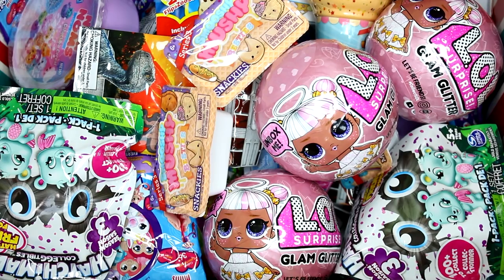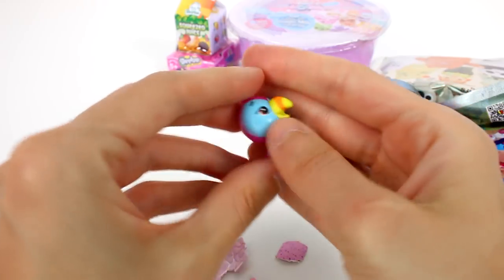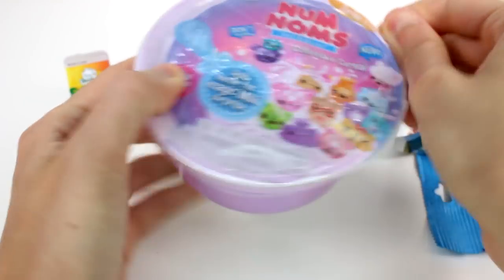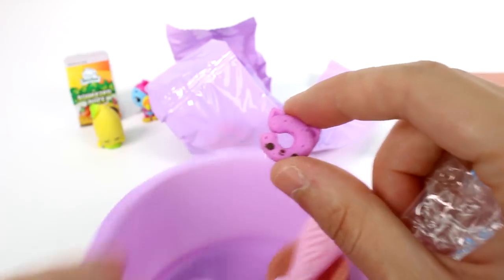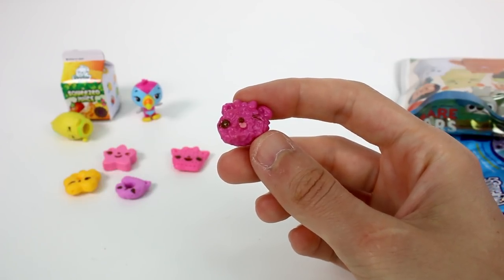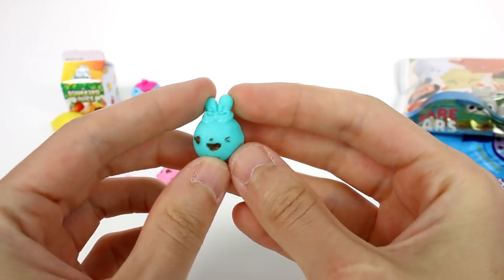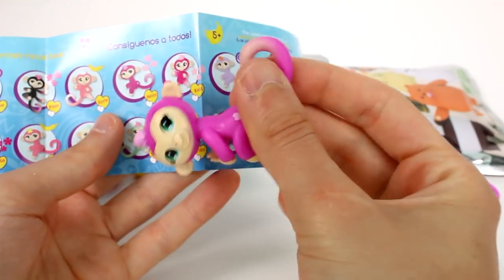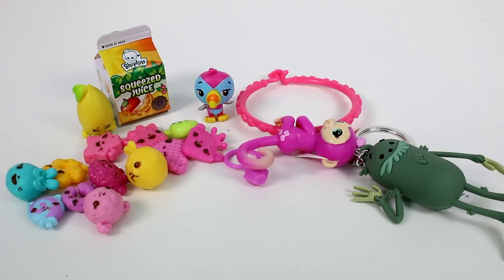Random Blind Bag Box #630 - We Bare Bears Keyring, Num Noms Cereal, Fingerlings Minis, Shopkins Mini